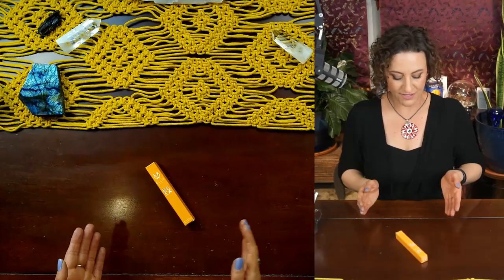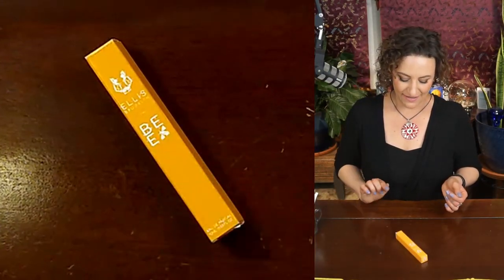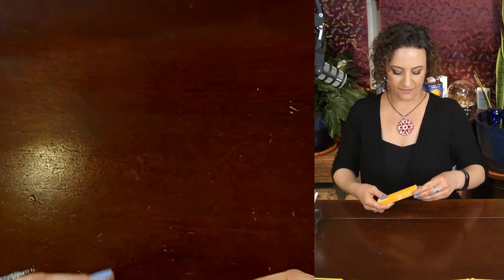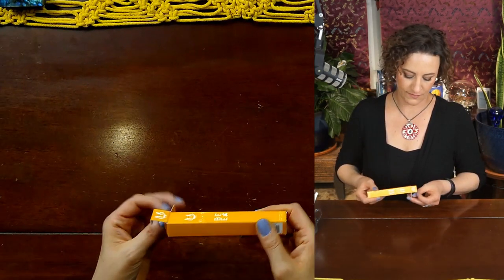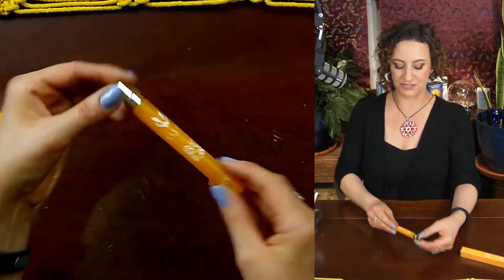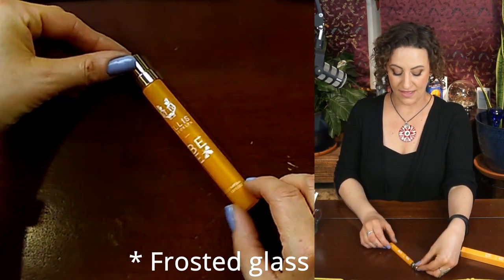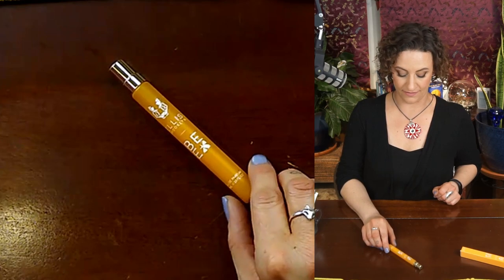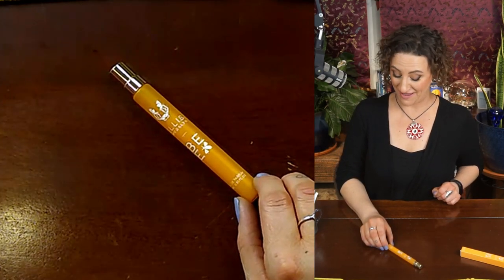BEE Ellis Brooklyn 🐝 Fragrance Review ◾ Honey Drippin' 🍯 Smell Like the Queen of the Hive 👑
Thank you for being here! Take a shot everytime I say "Sweet" or "Unique" 😂 Bet you still wont be as buzzed as I am off this gorgeous fragrance!

🚀🪐 Artist credit: Nova